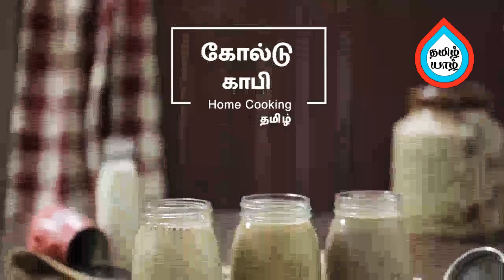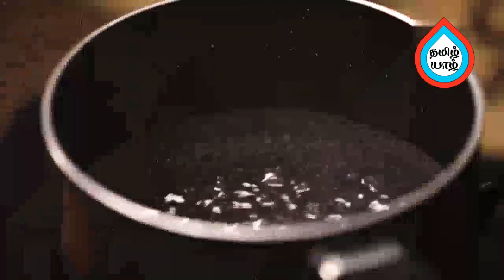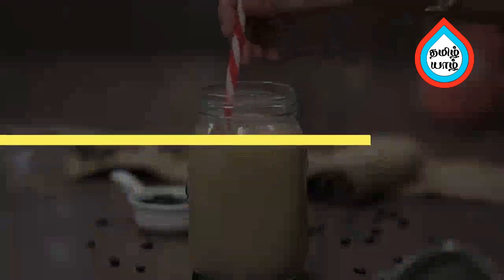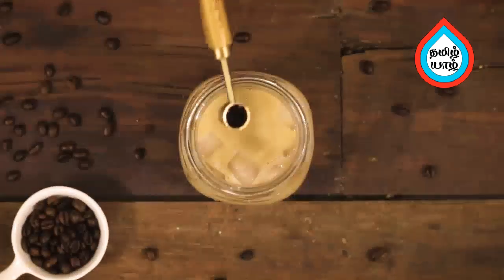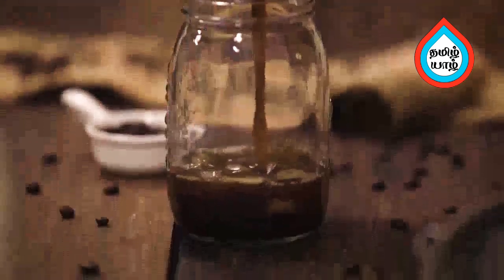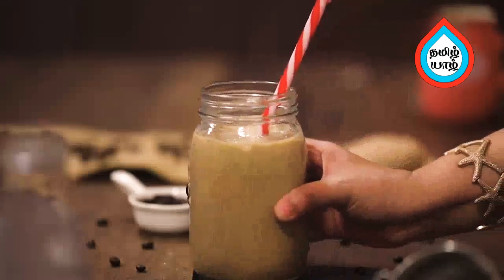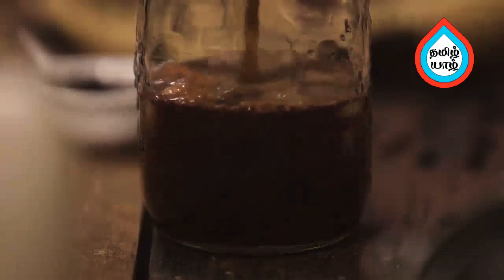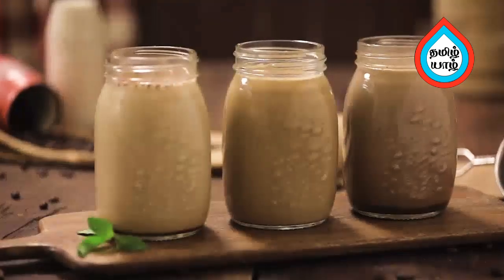Cold Coffee Recipe in Tamil (3 Types) | கோல்டு காபி | How to Make Cold Coffee | Tamil Yzhal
Cold Coffee Recipe in Tamil (3 Types) | கோல்டு காபி | How to Make Cold Coffee Recipe in Tamil.